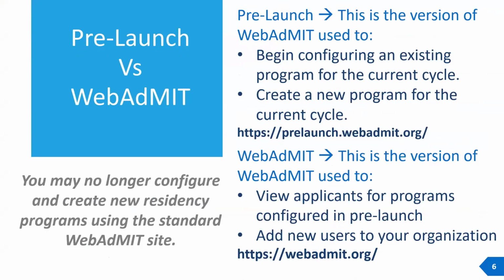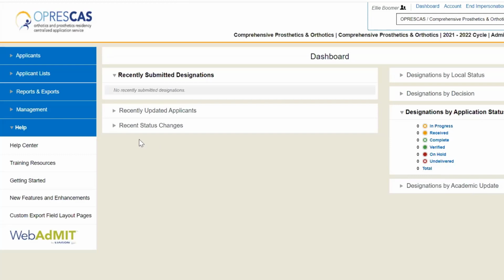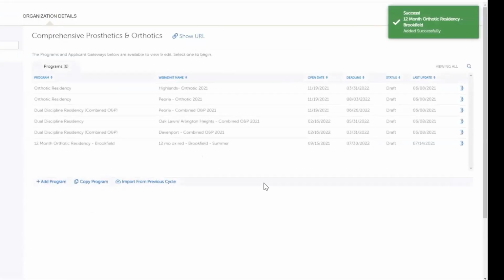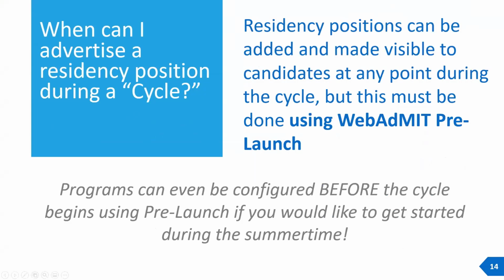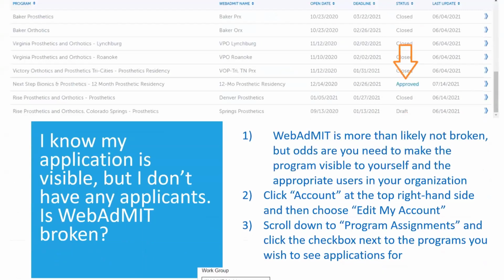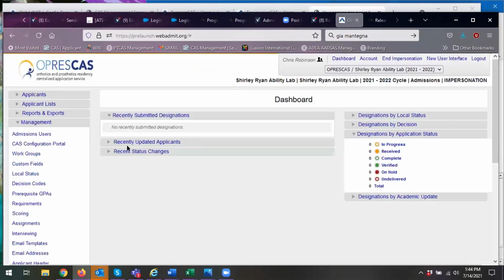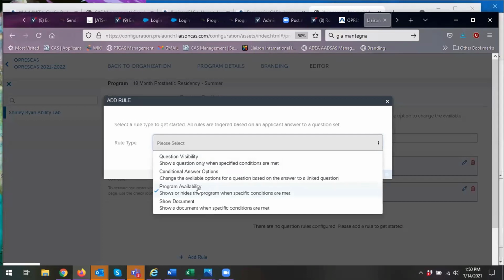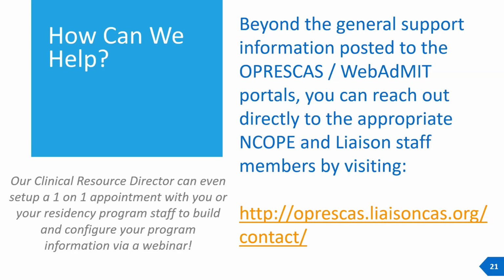OPRESCAS WebAdMIT Prelaunch - Summer 2021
An introduction for residency mentors, directors, and administrators.

Presented live on Wednesday 7/14/2021

Moderators:
- Chris Robinson, MS, MBA, CPO, ATC, FAAOP(D)
- Megan Marshall

A PDF of the slide deck may be downloaded by visiting